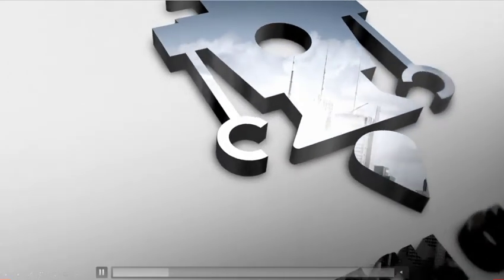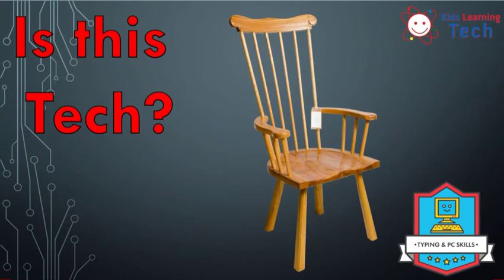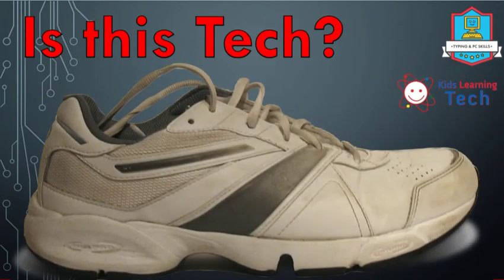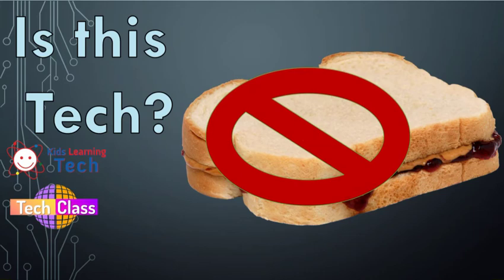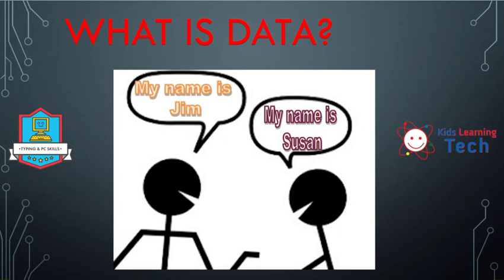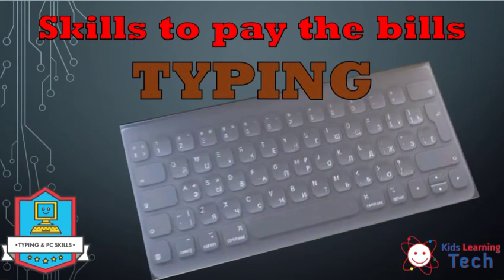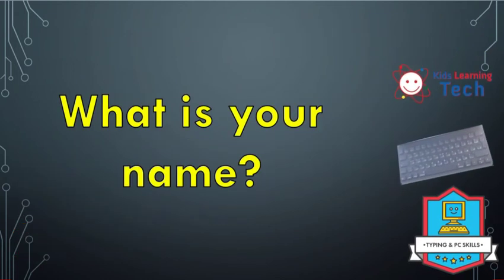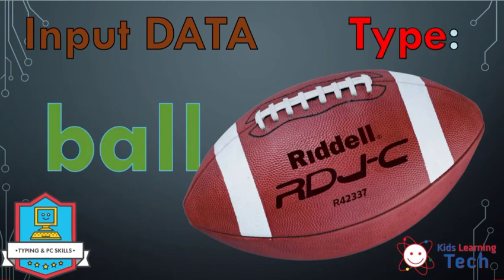Tech Class Shorties: What is Tech?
Tech is AWESOME!!!  In this session, we take the time to break down what Tech is for our youngest friends and give them a handy way to know it when they see it!  Plus, we get the chance to work a little Data Input to round it out.